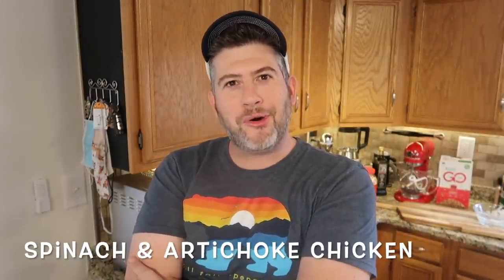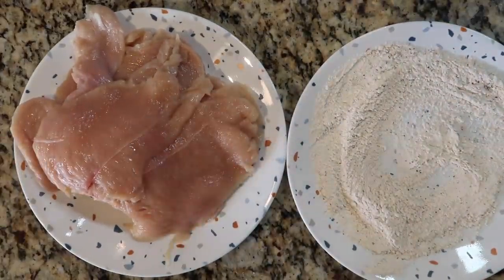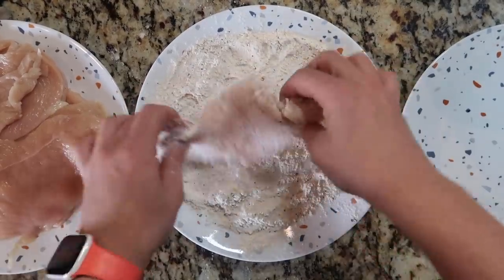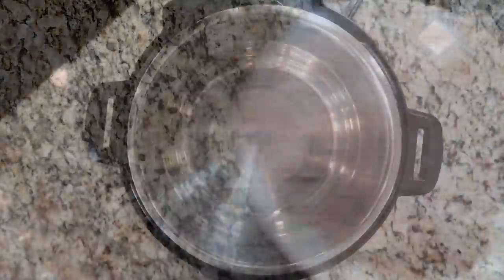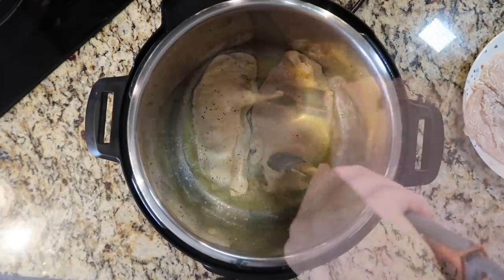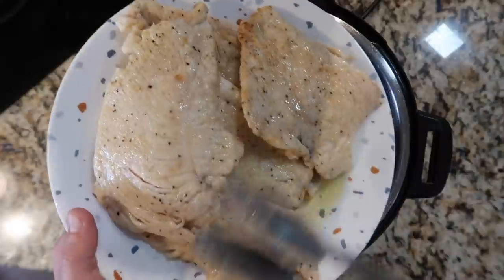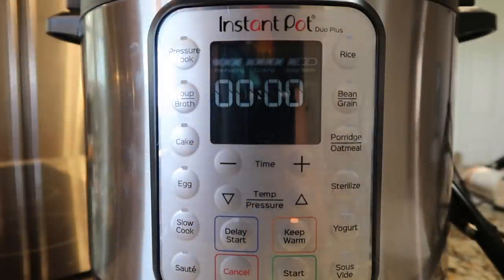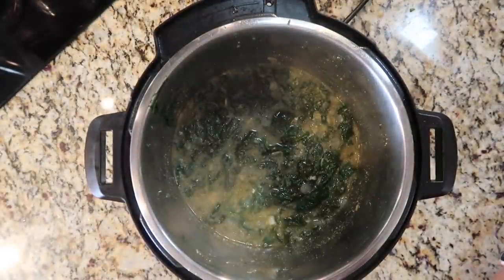Instant Pot Spinach & Artichoke Chicken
The other day I found myself dipping chip after chip into a glorious spinach & artichoke dip (make mine). And then I had a chicken entrée but I was a bit filled up from the dip. And then I thought to myself, wouldn't it be smart to just combine the two into a glorious spinach & artichoke chicken? Why yes, yes it would. As easy and quick to make as it is irresistible, you've just found your latest favorite.

And get them at these links below for GREAT prices!:

IP Duo Plus:
3-qt (mini)

IP Duo Crisp + Air Fryer:

IP Pro Crisp + Air Fryer:

IP Duo:
3-qt (mini)